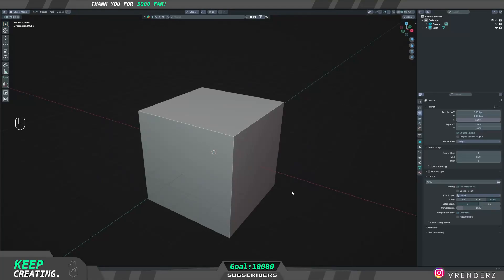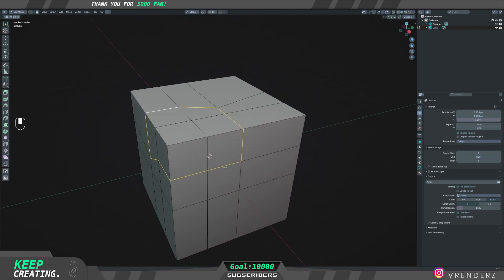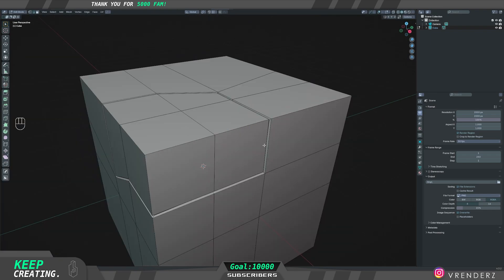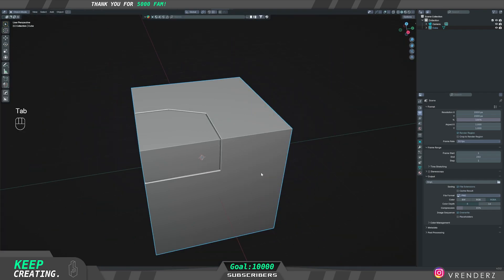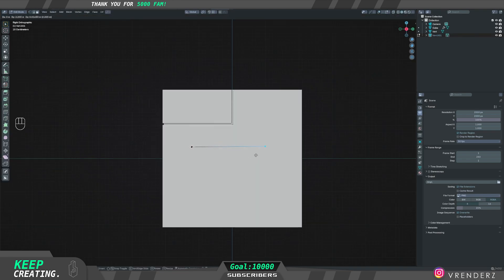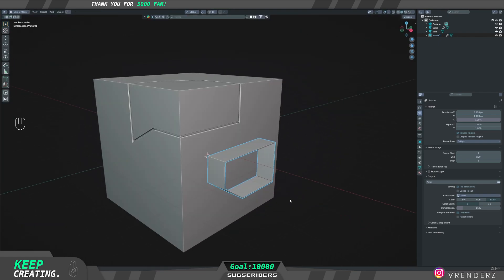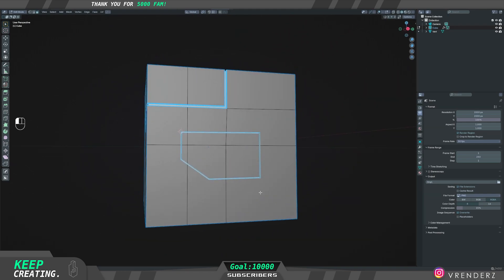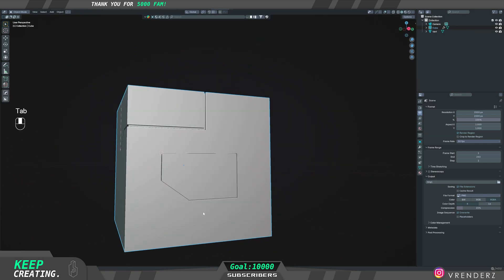Easy Panel Cuts Tips in Blender!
Hey fam! I have a short panel cuts video for you all for blender!

I love you all! Keep creating!

=== LINKS 🔗===

2. "Onycs - Shine" is under a Free To Use YouTube license.